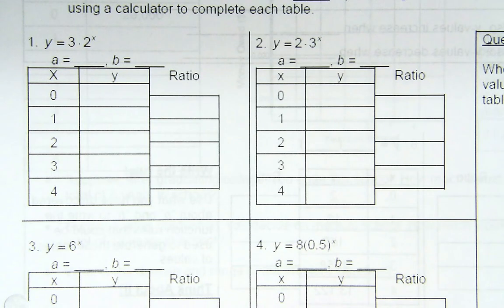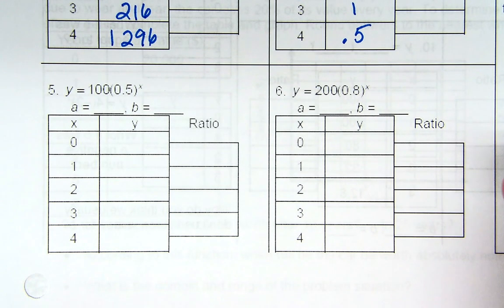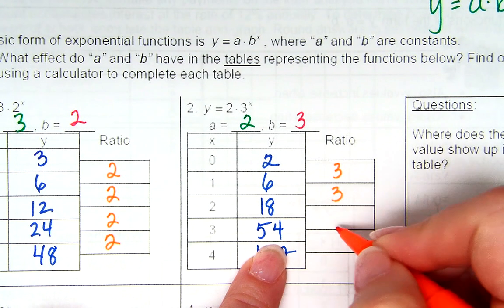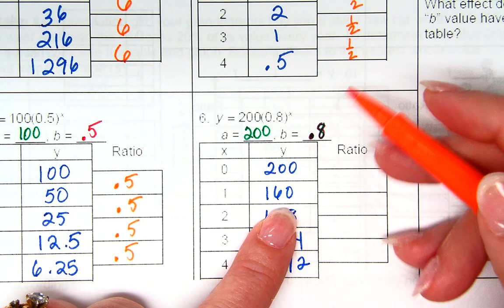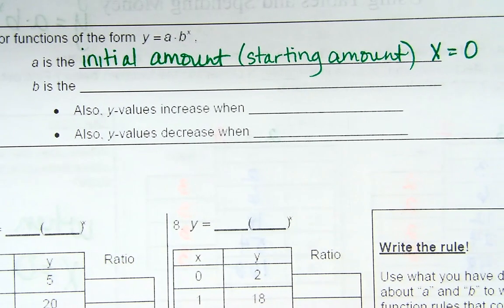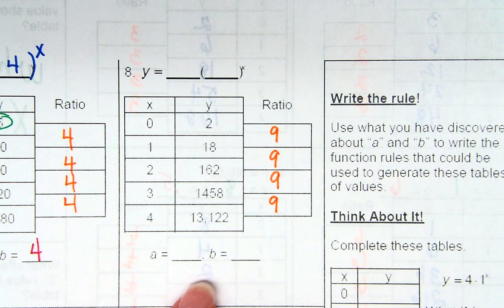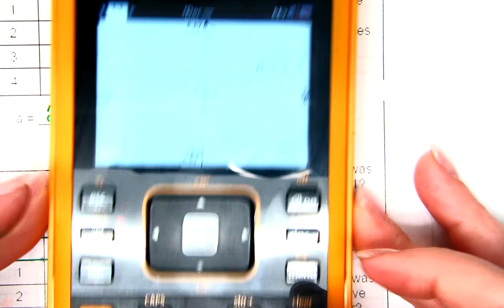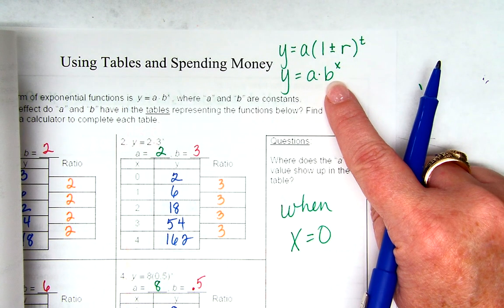tables and money 23 24